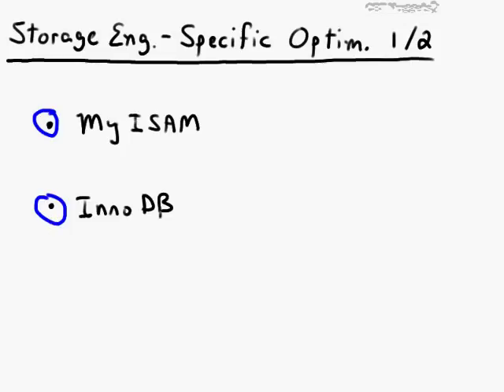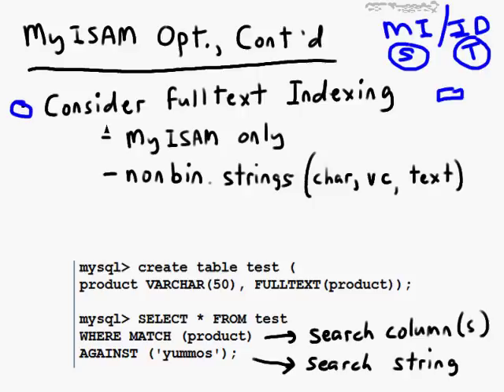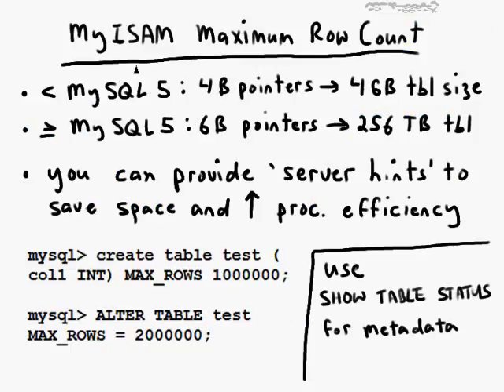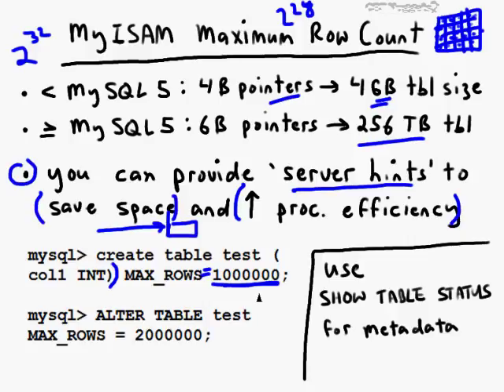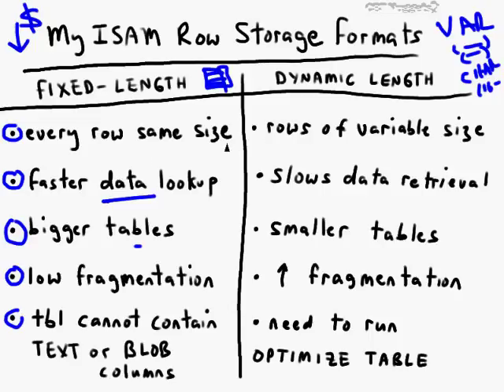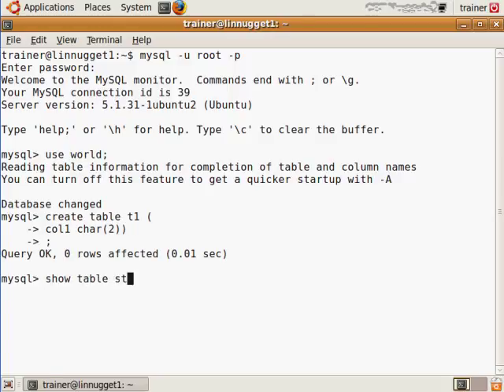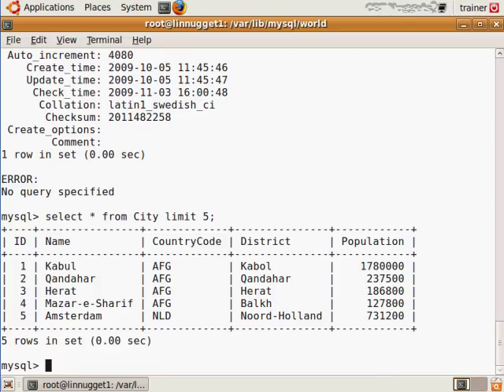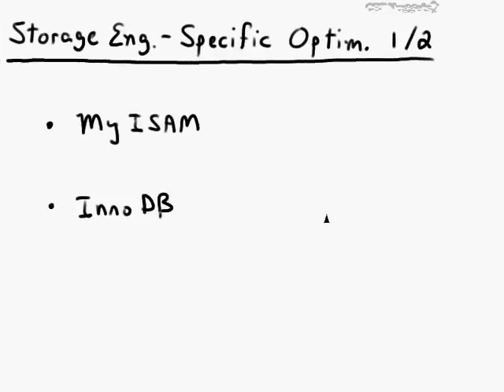Video 14 Storage Engine Specific Optimizations Part 1